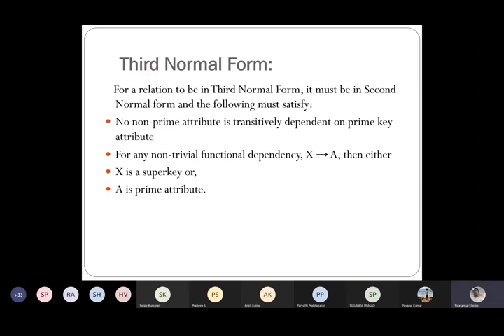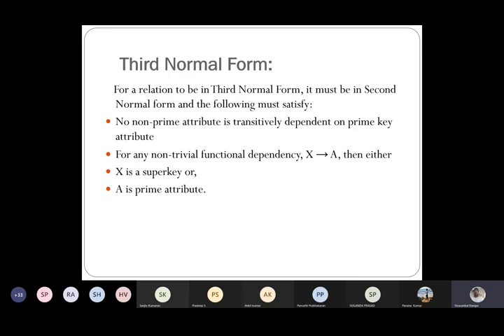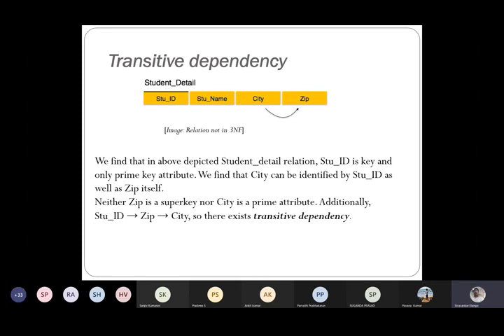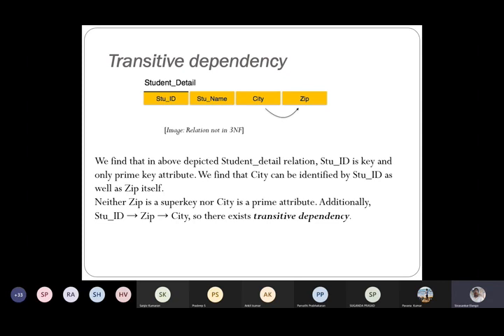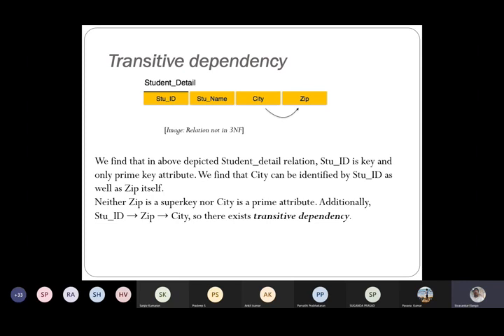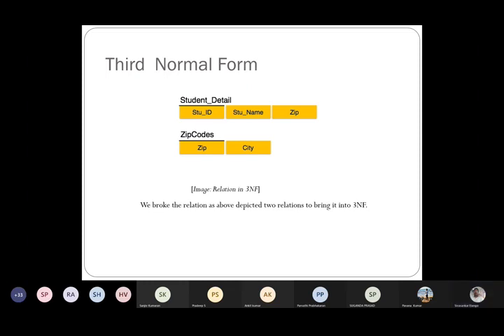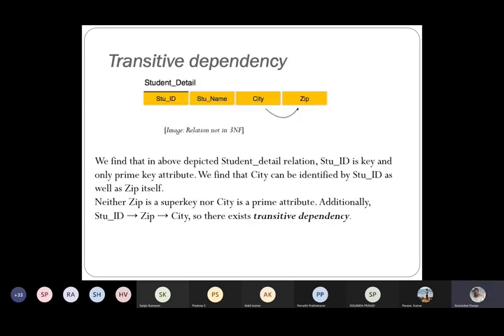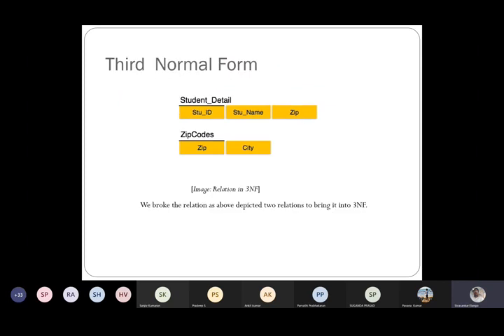18- 3 Third Normal Form(Lect 18 -Lossy , Lossless Decomposition Dependency Preserving Decomposition)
18- 3 Third Normal Form( Lecture 18 - Lossy , Lossless Decomposition Dependency Preserving Decomposition )